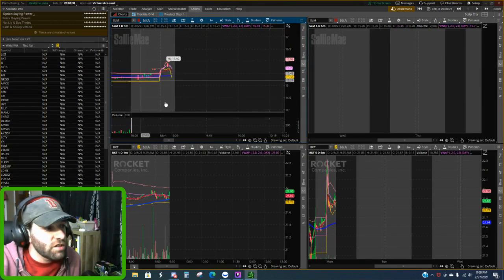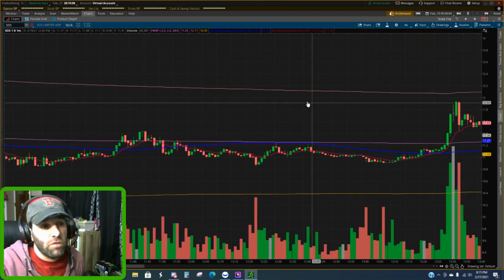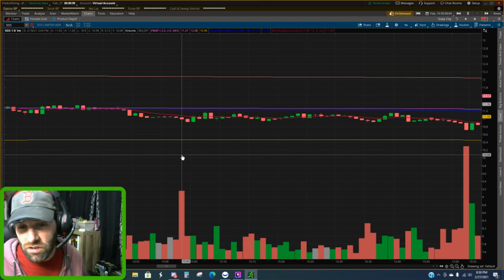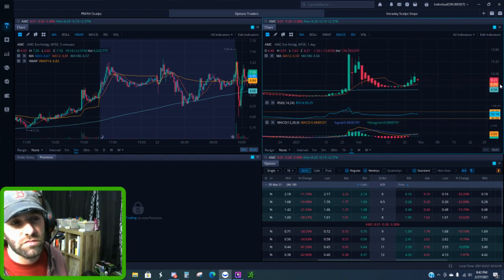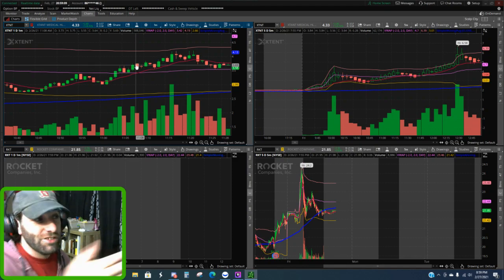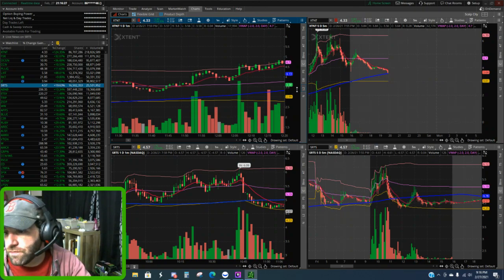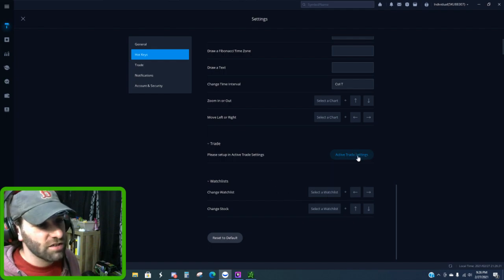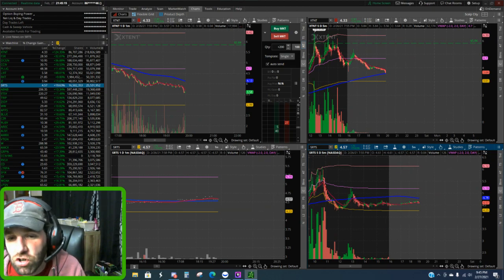Scalping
Scanners AJ Controller Uses

Reading Material
Technical Analysis Book
Trading Options Book

NONE OF THIS INFORMATION IS AN INDICATION TO BUY OR SELL!! I AM NOT A FINANCIAL ADVISOR! TRADE YOUR PLAN! THIS IS EDUCATIONAL AND ENTERTAINMENT!